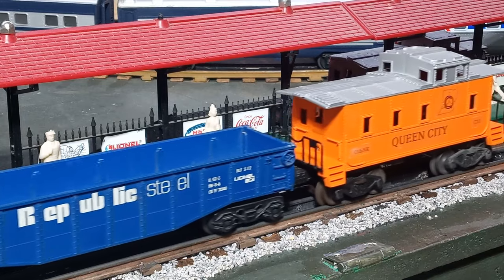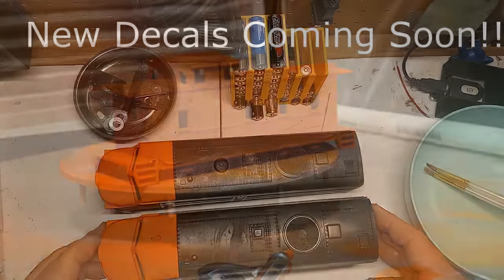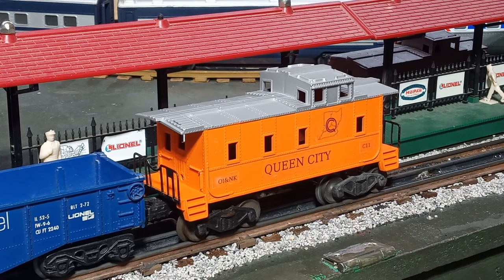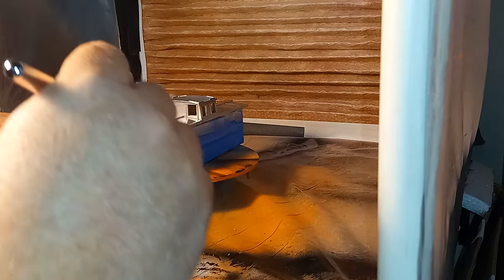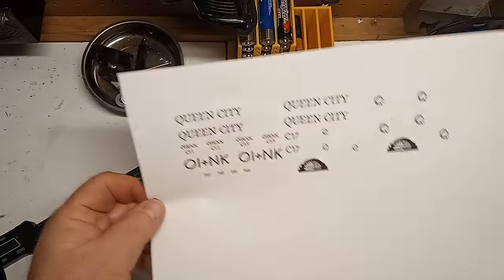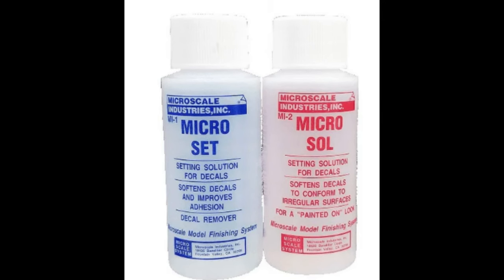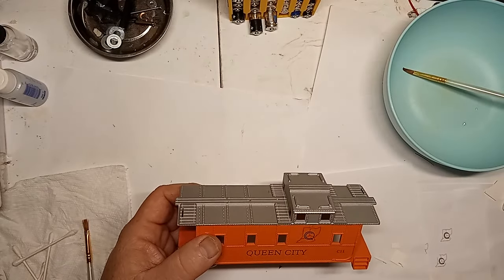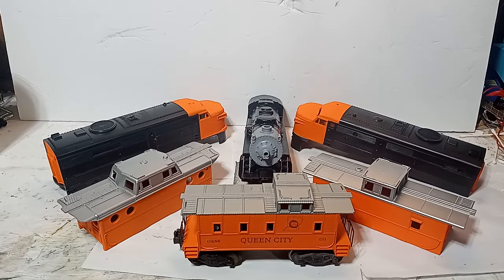From Plain to Personalized: Customizing Model Trains for Your Layout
Lionel, Marx, K-Line, and other manufacturers made many exciting models in a variety of color schemes over the years, but even so, they couldn’t make EVERY model in EVERY color scheme. That’s where custom decoration comes in.

Thanks to widespread access to graphics creation software and its general ease of use, painting and decorating your own models is easier than it has ever been.